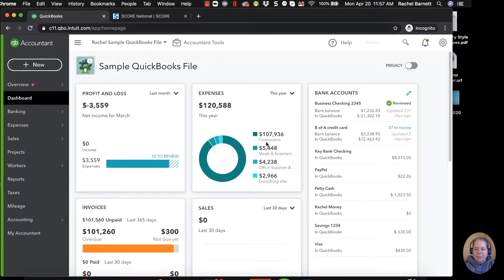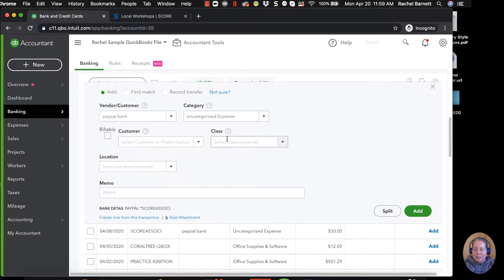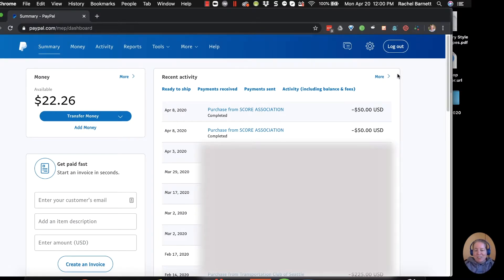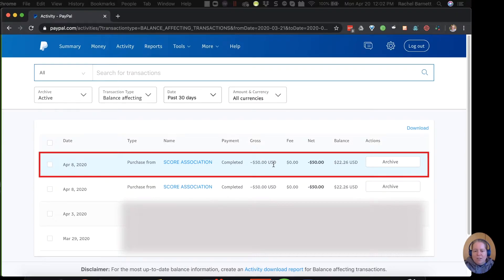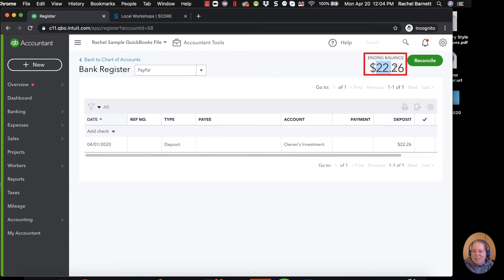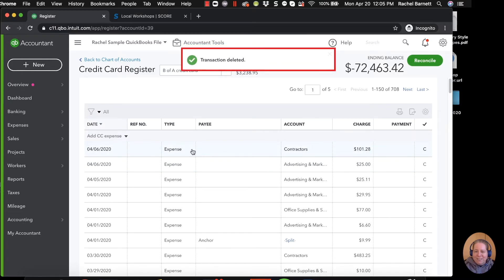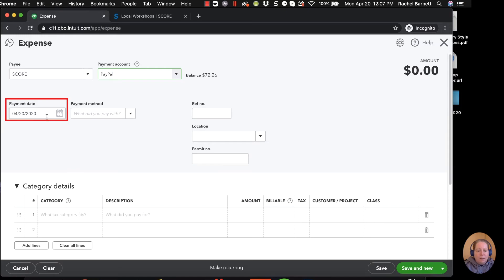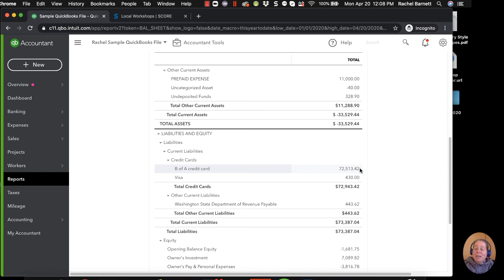How To Enter PayPal transaction into QuickBooks Online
In this QuickBooks Tutorial you will learn how to enter PayPal transactions.

Timestamps:
00:00 - Intro
00:31 - Start of example with sample file
00:53 - Viewing bank account transactions
01:18 - Reviewing and entering Paypal transactions
02:45 - Viewing transactions in register
3:00 - Viewing transactions in Paypal register
4:55 - Why you need to enter Paypal transactions a specific way in QB
6:41 - Deleting incorrectly entered Paypal transaction
6:55 - Correctly entering Paypal transaction into QuickBooks
7:45 - Manually entering the Paypal transaction as an expense
8:35 - Checking the Profit & Loss